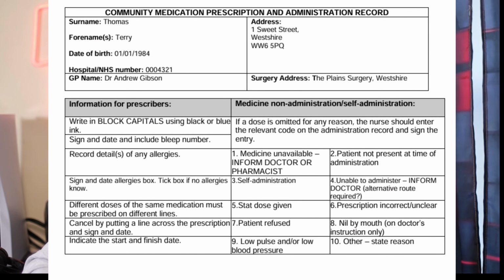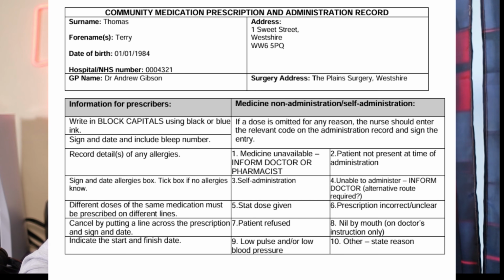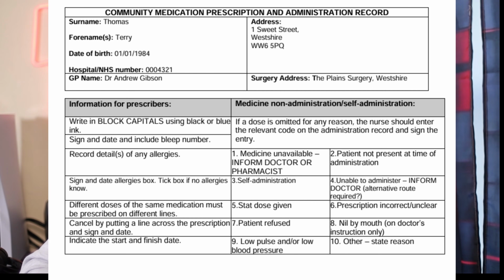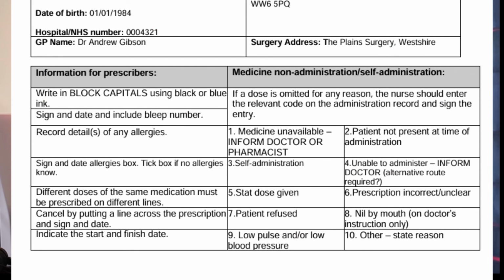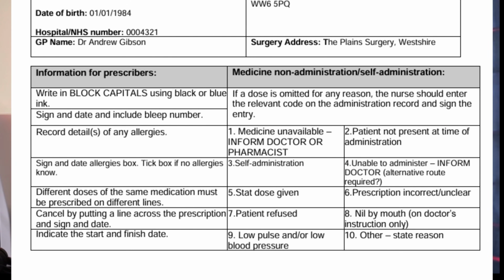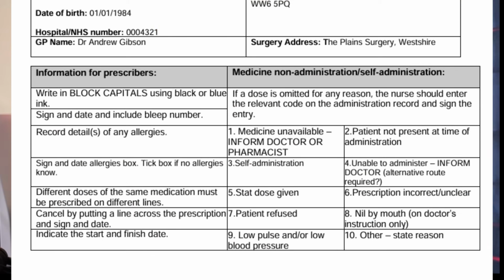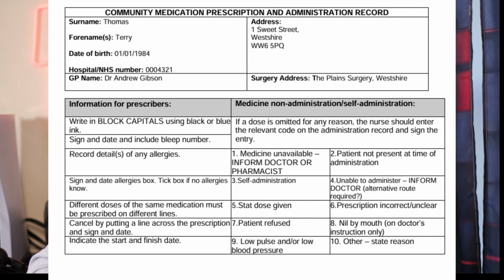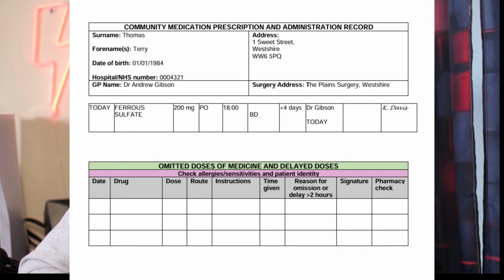How to code in the implementation station in the MH Nursing OSCE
In this video i will talk about how to use the codes in the implementation station of the mental health nursing OSCE